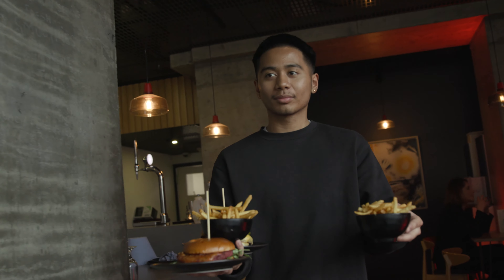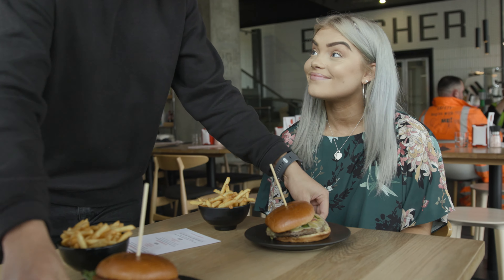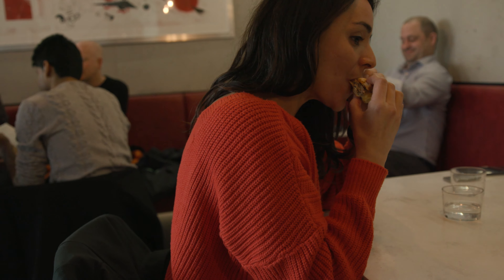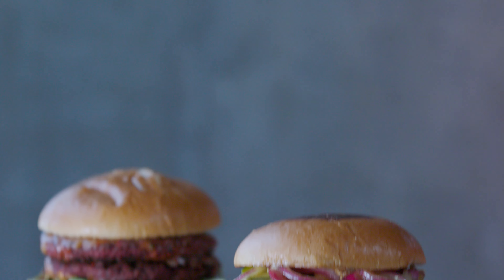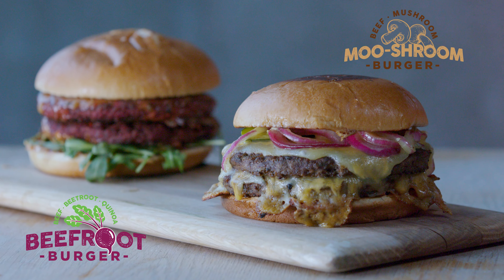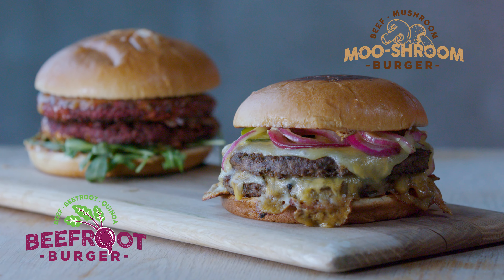Kepak Presents:Big Al's Burgers with a Blend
INTRODUCING OUR NEW BURGERS WITH A BLEND

Our new burgers, made with a blend of meat and
vegetables offer consumers a healthier menu option without having to compromise on taste or quality.

These burgers offer an innovative menu solution
to meet the demand of the fast-moving ‘flexitarian’ trend.

Watch what happened when top London burger joint
added Big Al’s  ‘burgers with a blend’ to their menu.